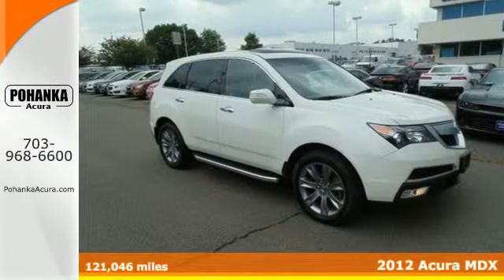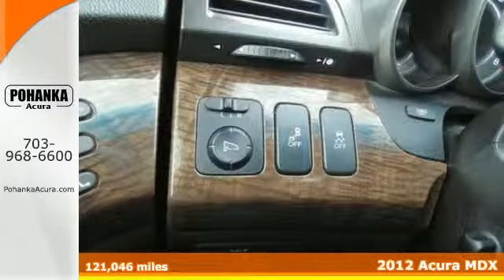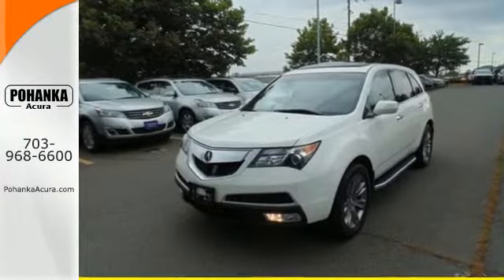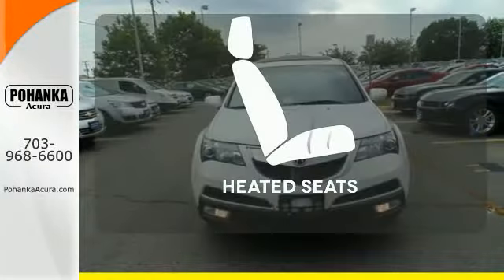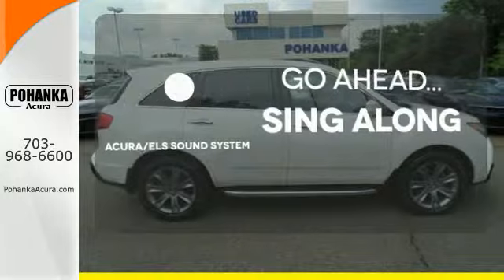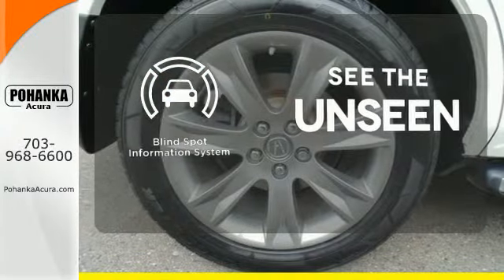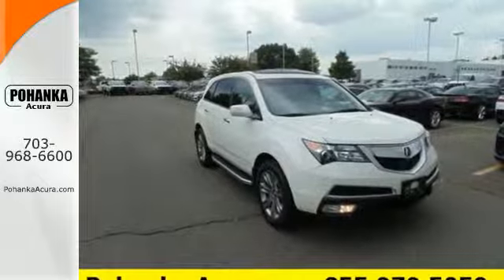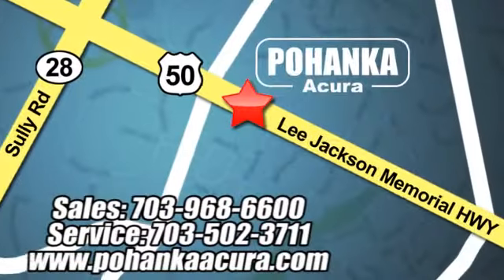2012 Acura MDX Chantilly VA Washington-DC, MD AGB001833A - SOLD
Year: 2012
Make: Acura
Model: MDX
Trim: 3.7L Advance Package
Engine: 3.7L V6 SOHC VTEC 24V
Transmission: 6-Speed Automatic
Color: White
Mileage: 121046
Stock #: AGB001833A
VIN: 2HNYD2H84CH520614
What are you waiting for?! Best color! Are you looking for a reliable used vehicle? Well, with this good-looking 2012 Acura MDX, you are going to get it.. The MDX is styled to attract more than just a passing glance. Its sharp lines and powerful stance excites the senses from any angle. All prices exclude taxes, title, license, and dealer processing fee of $599.00. Published price subject to change without notice to correct errors or omissions or in the event of inventory fluctuations. All features not on all vehicles. Vehicles shown are for illustration purposes only. MPG is based on 2015 EPA mileage ratings. Use for comparison purposes only. Your actual mileage will vary, depending on how you drive and maintain your vehicle, driving conditions, battery pack age/condition (hybrid only), and other factors. MPG is based on 2016 EPA mileage ratings. Use for comparison purposes only. Your mileage will vary depending on driving conditions, how you drive and maintain your vehicle, battery-pack age/condition (hybrid only), and other factors.

Address:
13911 Lee Jackson Hwy